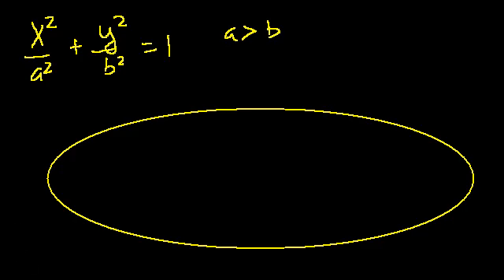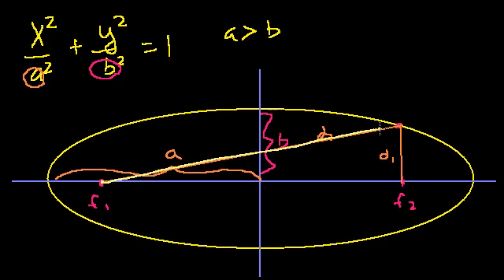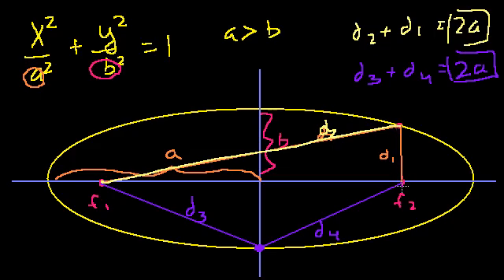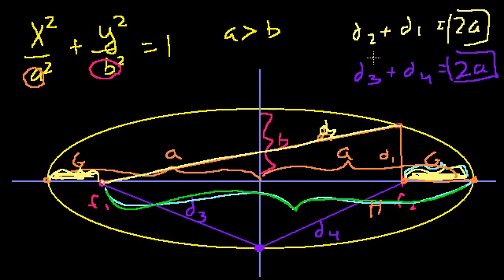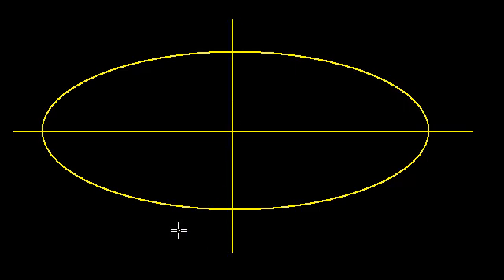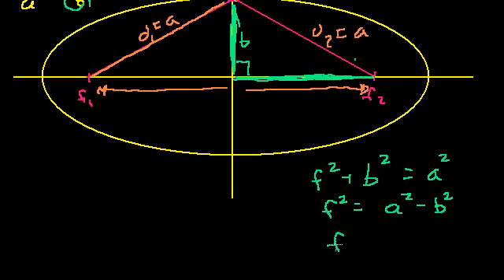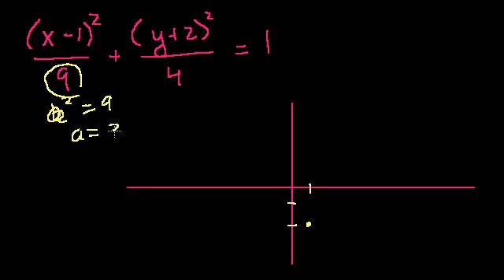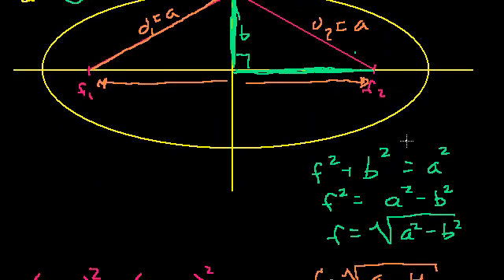Foci of an ellipse | Conic sections | Algebra II | Khan Academy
Courses on Khan Academy are always 100% free. Start practicing—and saving your progress—now

Calculating the foci (or focuses) of an Ellipse.